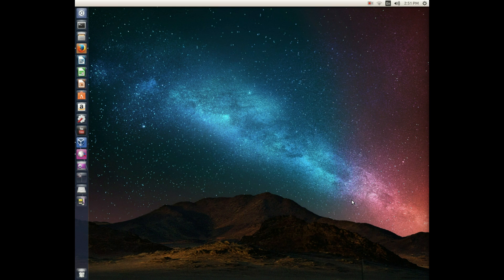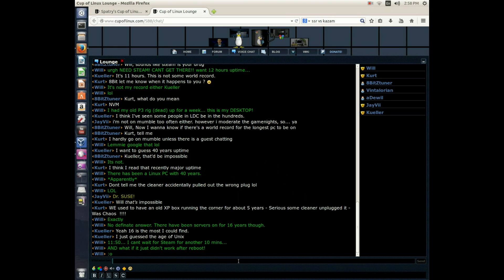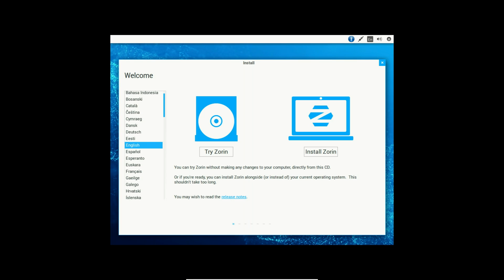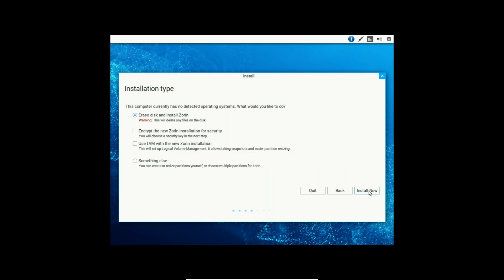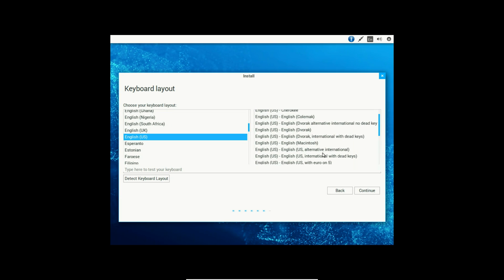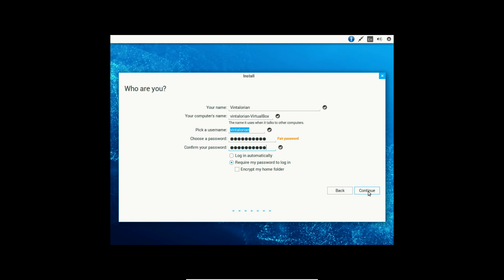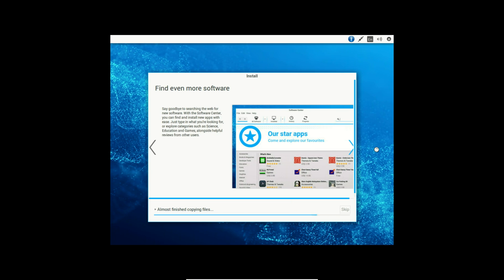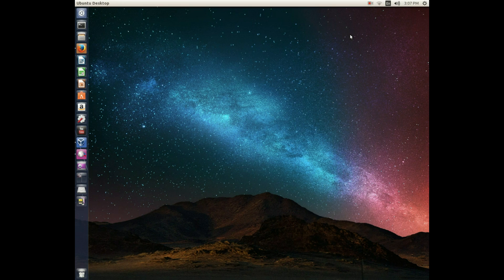Zorin OS 9.1 Core Installation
My apologies about the quality of the video. Kazam plus a 1920x1080 monitor doesn't seem to want to cooperate, apparently. I'll fix it by the next video.

In this episode I go over the installation of Zorin OS 9.1 Core Edition and give a shoutout to the folks over at cupoflinux.com.